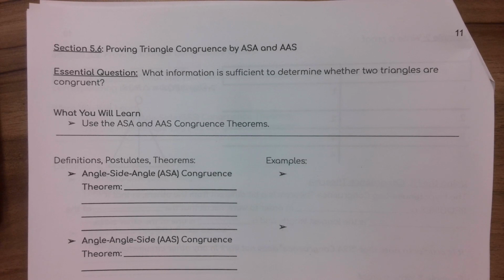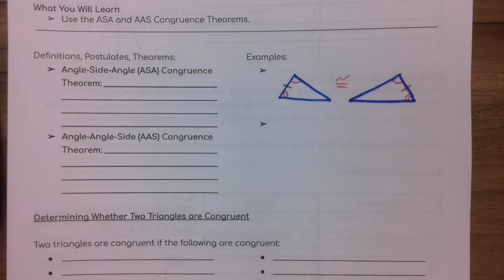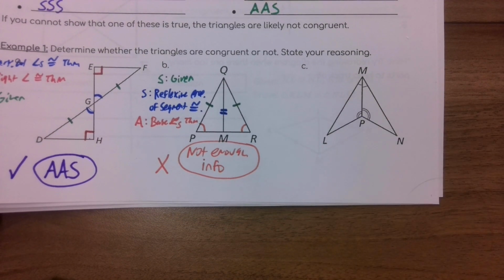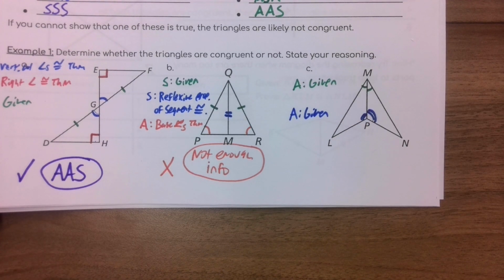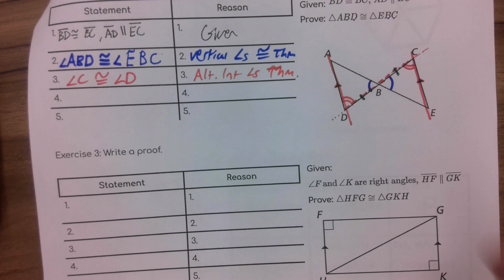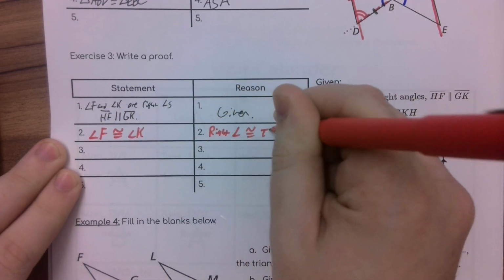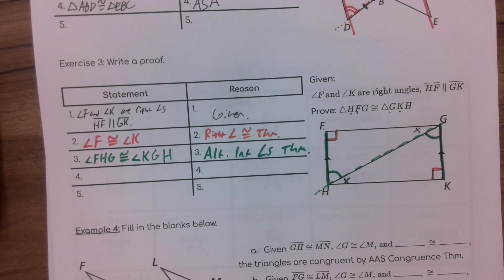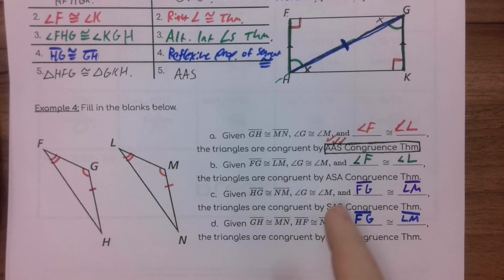Geometry - Lesson 5.6